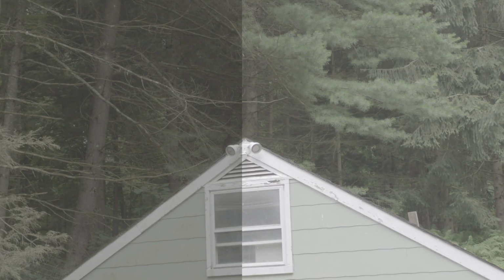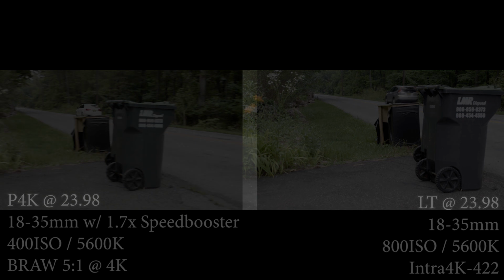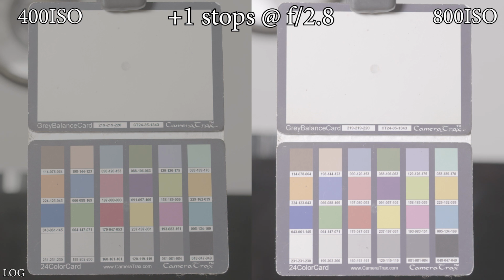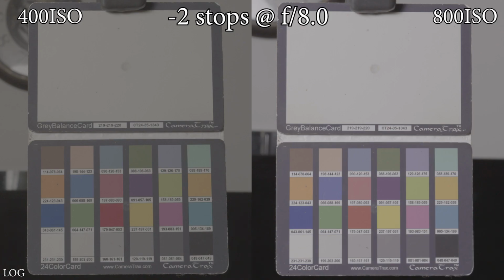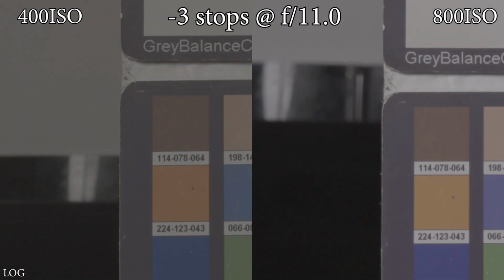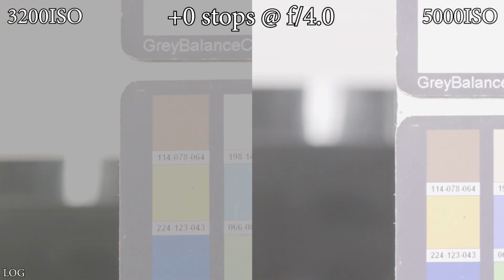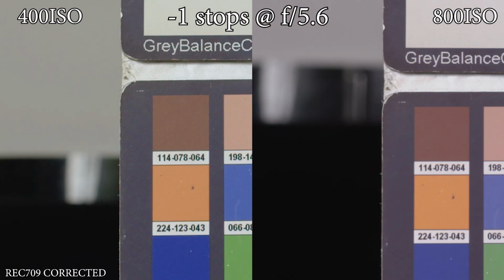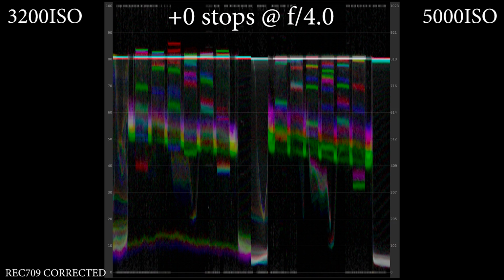CAMPARISON: Panasonic VariCam LT vs. Blackmagic Pocket Cinema Camera 4K (Part Two)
Part two is finally! Let me know your thoughts! Which camera did you think performed better? Which camera do you prefer? WHICH CAMERA SHOULD I COMPARE NEXT?

Intro: 0:00

Slow Motion: 1:48

Overexposure and Underexposure: (John) 3:16

1st Native LOG: 5:06

2nd Native LOG: 6:33

1st Native Corrected: 8:23

2nd Native Corrected: 9:52

2nd Native Pushed: 11:44

Conclusion: 12:54

Hope - Simon Folwar
Adventure is Calling - Vens Adams
Neighborhood Oddities - Matt Stewart Evans
Komorebi - BPMoore
Laniakea - Moire
The Golden Path - Roger Gabalda